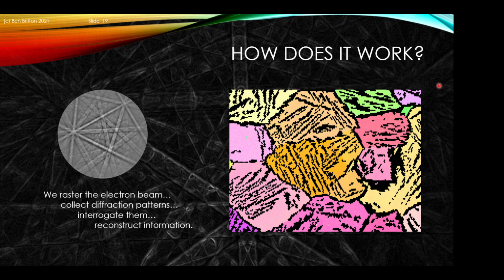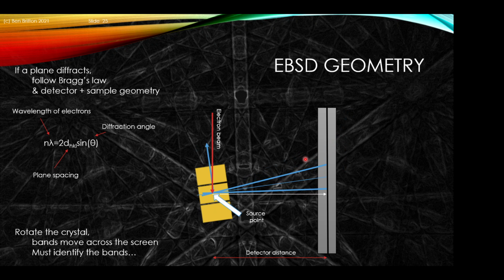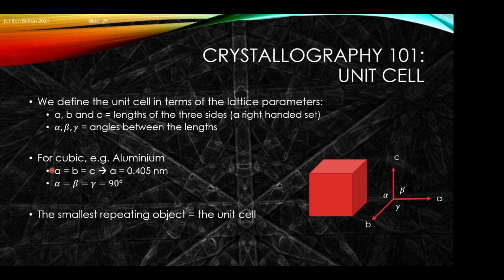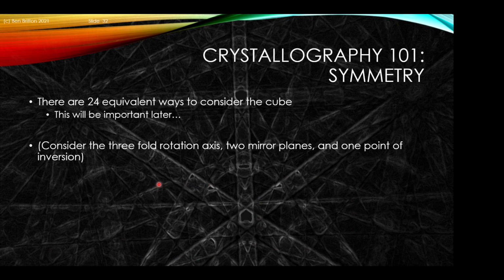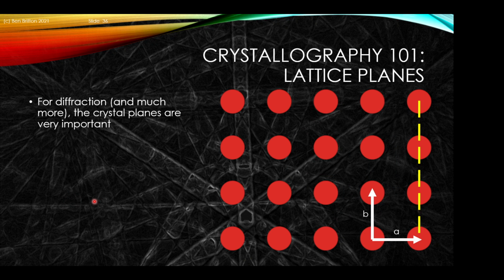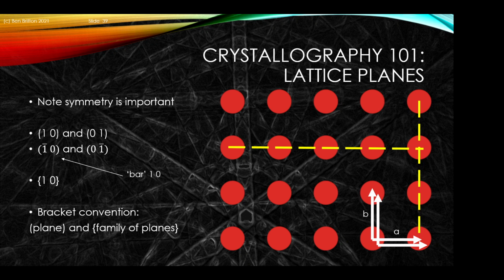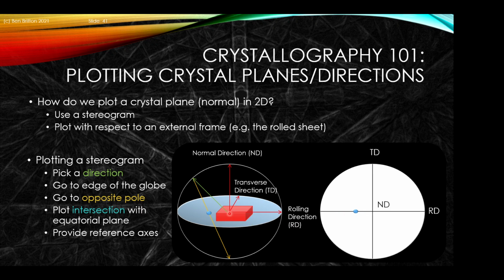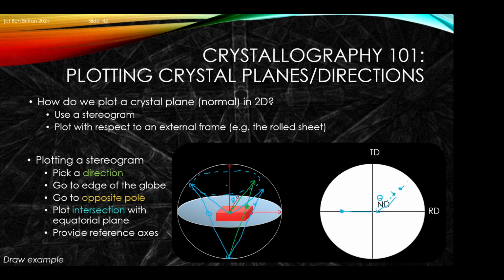Introduction to EBSD: Section 2 - EBSD & Crystal Orientations (ft. basic crystallography)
Introduction to Electron Backscatter Diffraction
Section 2 - EBSD & Crystal Orientations (ft. basic crystallography)